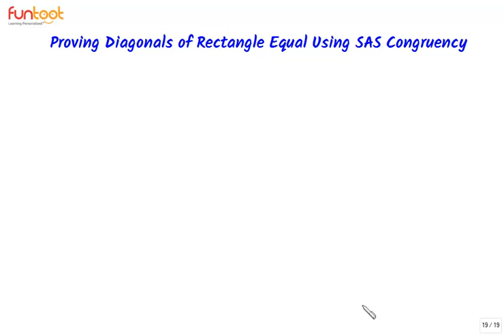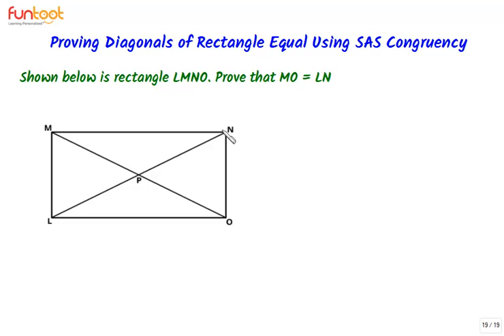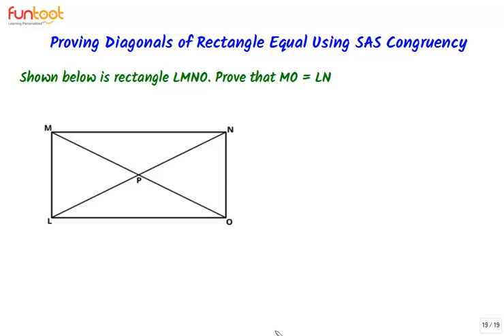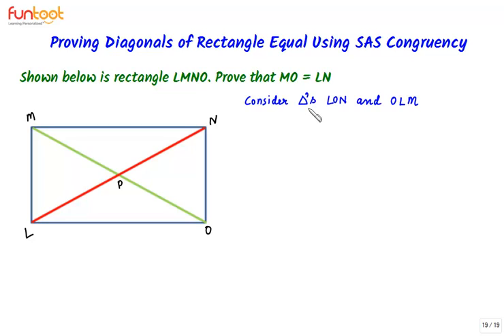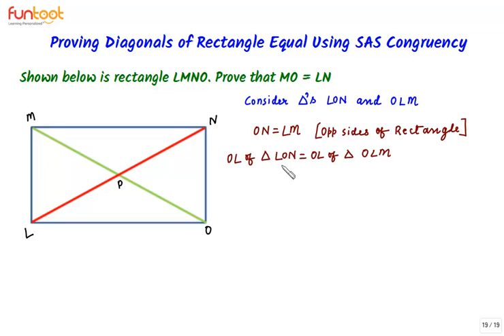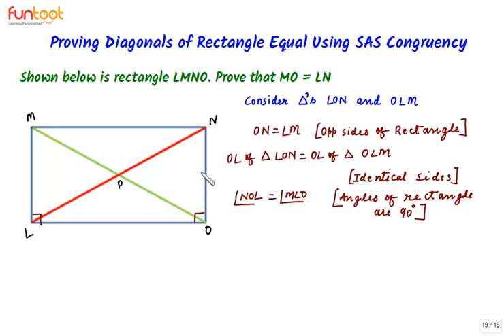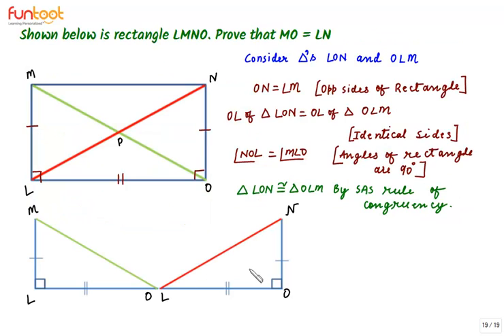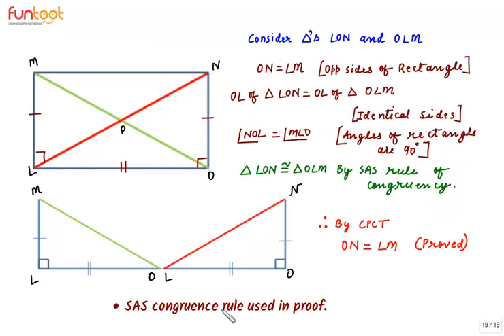Basics of Congruence - SAS Rule - Proving diagonals of a rectangle are equal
This video explains the approach and proof to illustrate that the diagonals of a rectangle are equal using SAS rule of congruency.